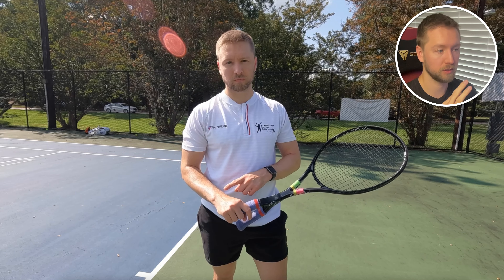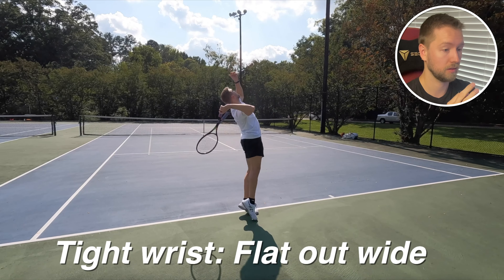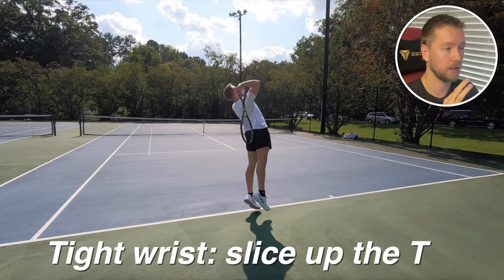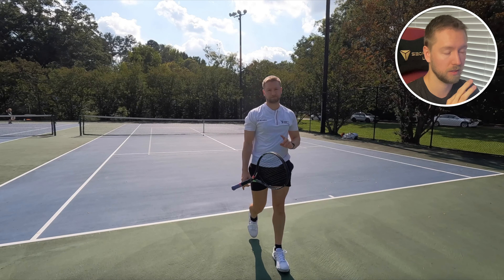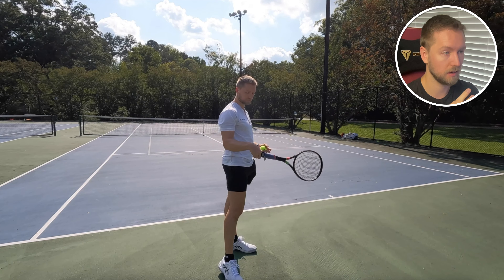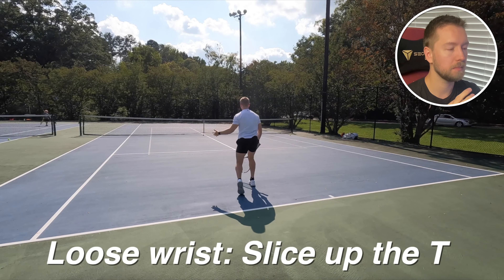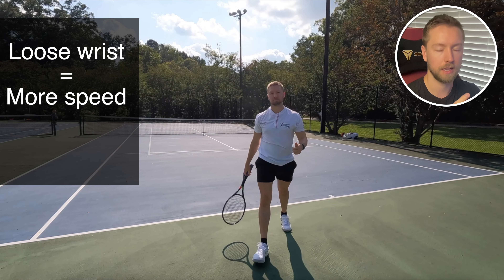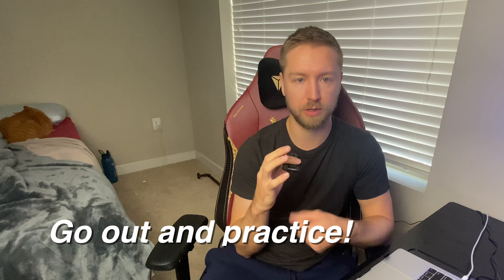Tennis Serve Tip For Advanced Players (Improve Speed AND Spin!)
In this video I will share with you a super important tennis serve tip meant for more advanced players to help improve your serve speed, spin, and consistency out on the court!